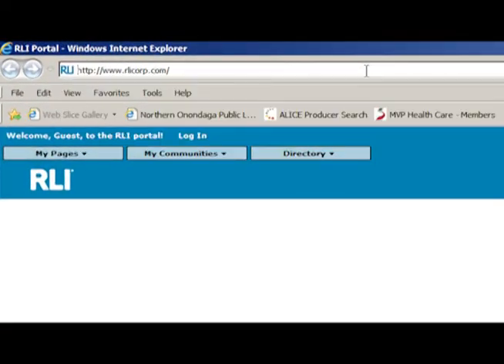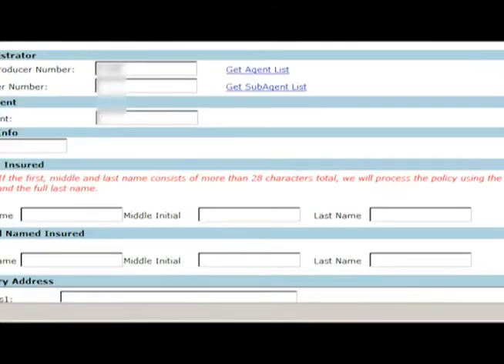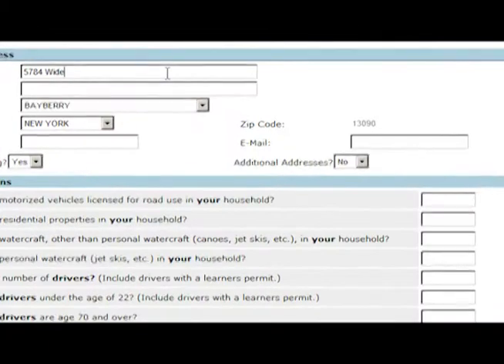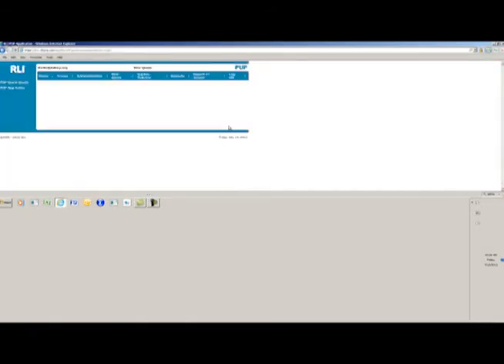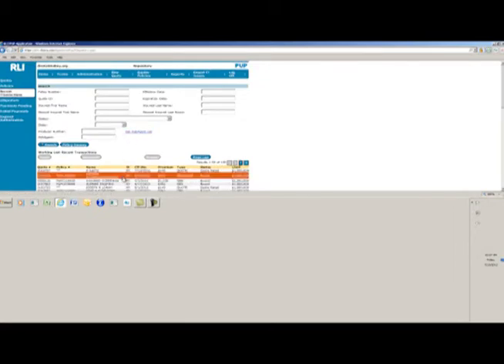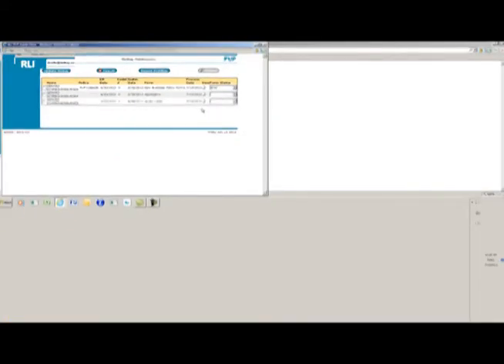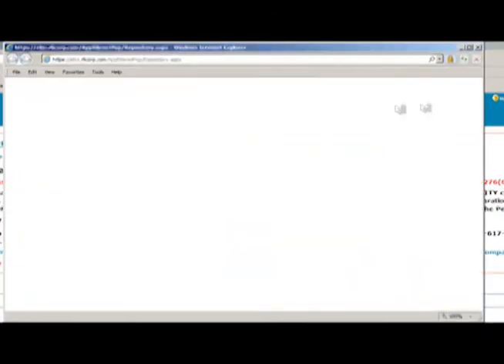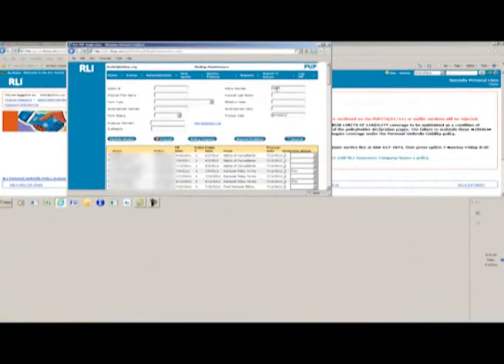Navigating RLI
Senior customer service representative Debbie Reitz provides step-by-step directions to  IIABNY members conducting policy submissions and updates on the RLI Insurance Company website.